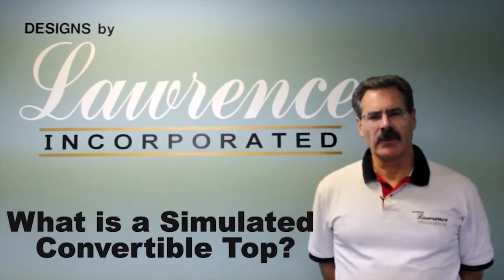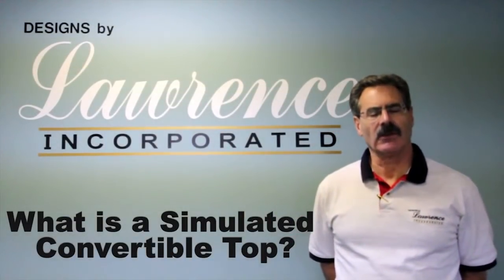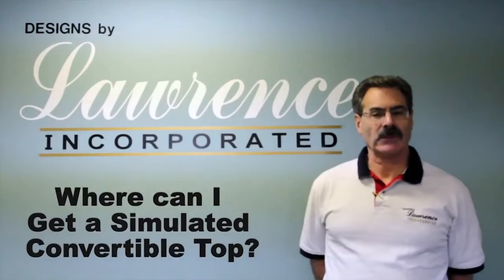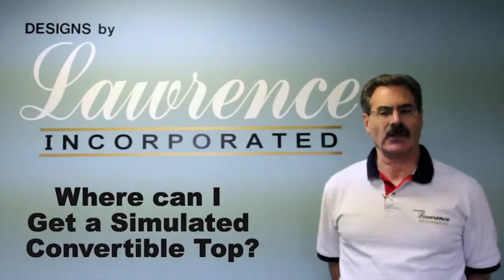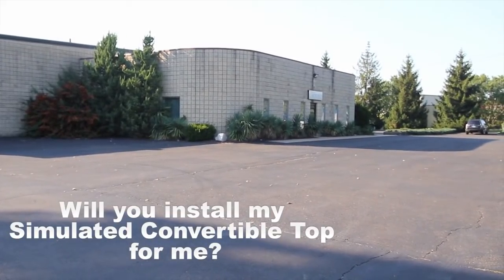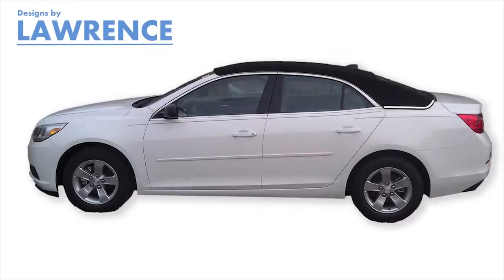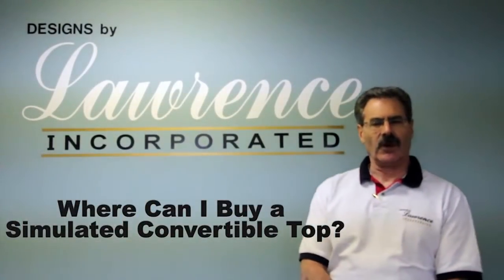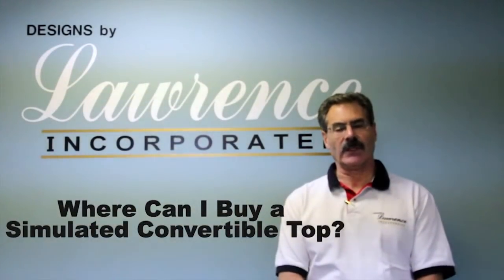Simulated Convertible Tops